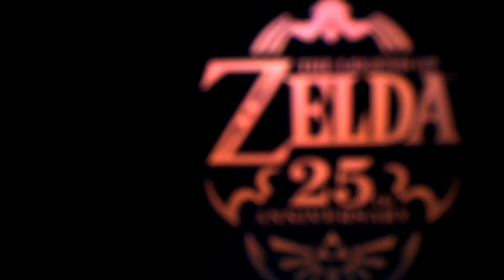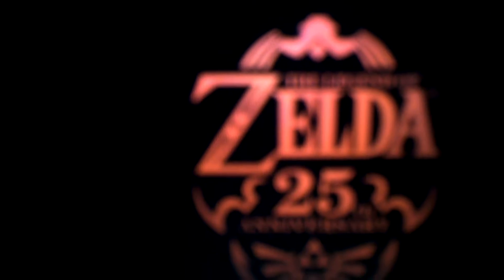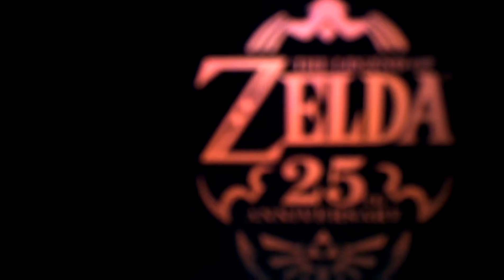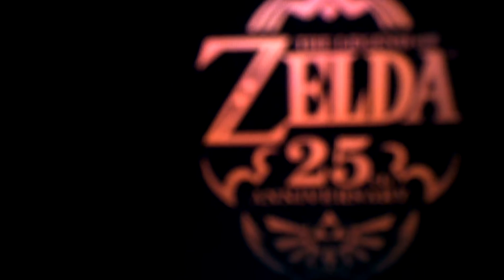Lets play legend of zelda: four swords #1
My deepest apologies about the quality but I recorded this with my phone...